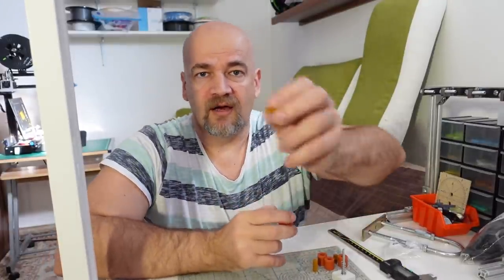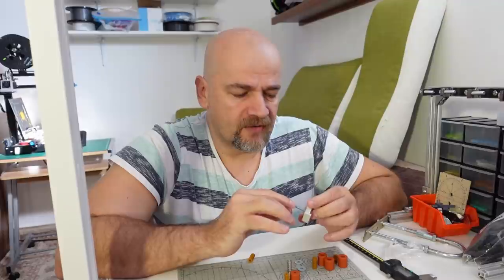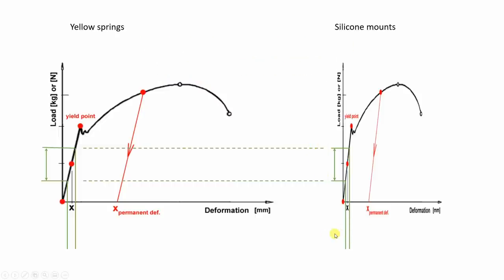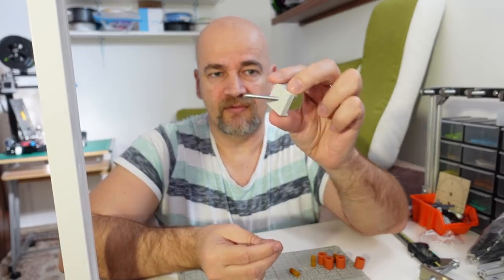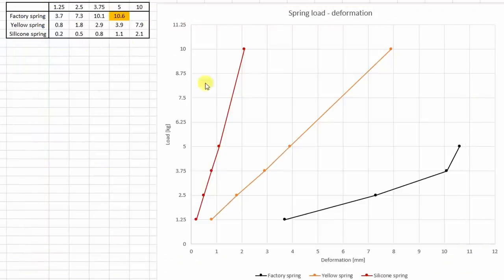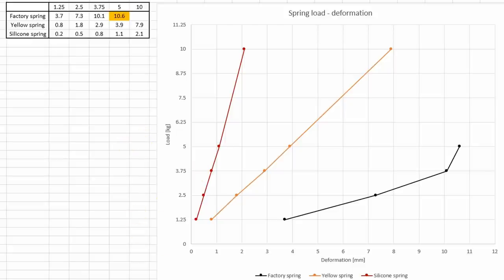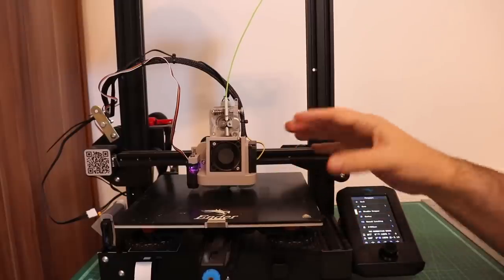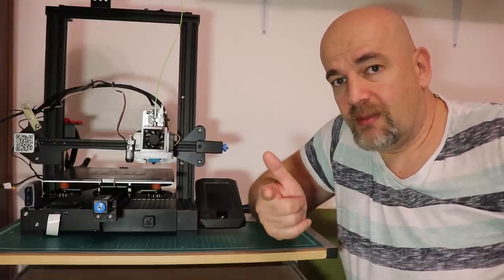Silicone mounts vs yellow springs vs factory springs - Ender3V2 upgrade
Very common question I got from yellow spring upgrade video is: Are silicone mounts better than those yellow springs? Let's find out in this video.

Silicone bed leveling mounts:

Springs only:

Contents
0:00 Introduction
3:13 Linear elasticity
5:44 The theory
7:47 Preparing the experiment
8:28 The experiment
11:35 Results
12:56 The installation
16:41 Conclusions